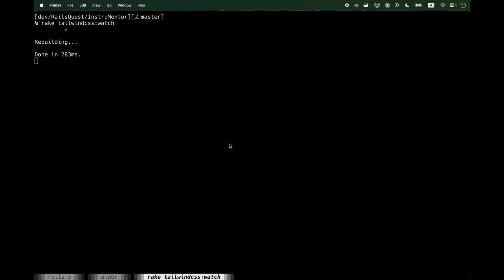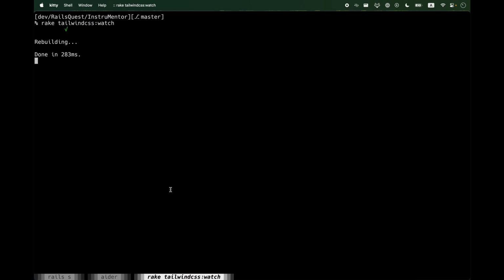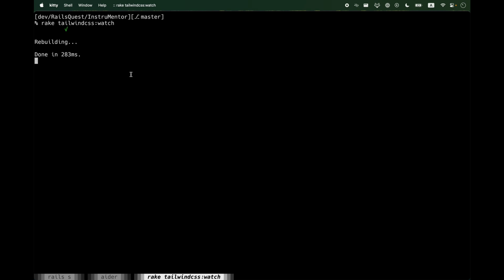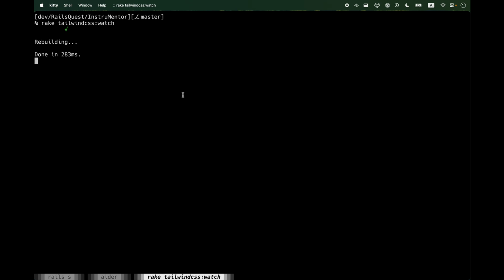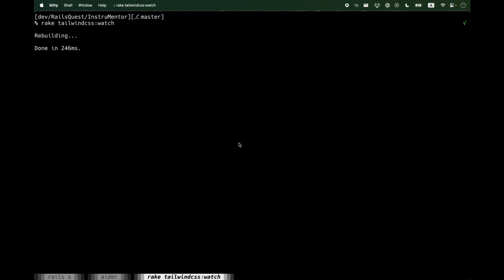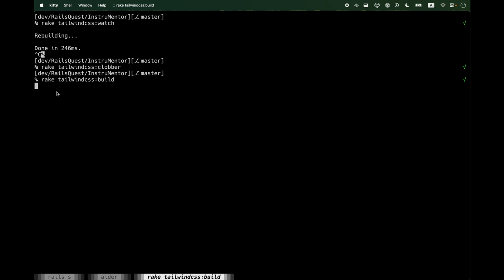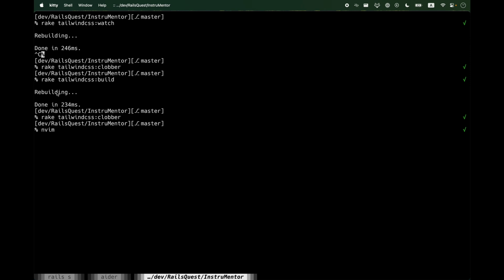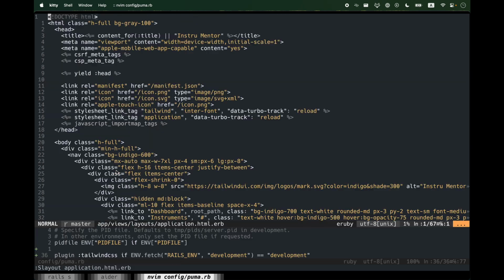Quick Tip: Tailwind Puma Plugin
In this episode, we dive into a quick but powerful Rails tip that can significantly enhance your development workflow, especially when working with Tailwind CSS! We're taking a break from AI assistance to focus on a lesser-known feature that could revolutionize how we handle CSS compilation in our Rails projects.

We start by addressing a common frustration: unstyled pages when first scaffolding with Tailwind CSS in Rails. Together, we explore why this happens and the traditional solutions, like using Foreman or Overmind to run multiple processes.

But here's where it gets exciting! We uncover a gem of a feature hidden in the tailwindcss-rails gem: a Puma plugin that automates CSS compilation. Watch as we implement this simple one-liner in our Puma configuration and witness the magic of automatic CSS rebuilding every time we start our Rails server.

We'll walk through the process step-by-step, from intentionally breaking our CSS compilation to implementing the fix and seeing it in action. It's a small change that can make a big difference in our day-to-day Rails development.

This episode is perfect for Rails developers of all levels looking to streamline their workflow and say goodbye to unstyled pages during development. We're all about those small optimizations that add up to a smoother, more enjoyable coding experience.

Let's keep learning and growing together in the world of web development!